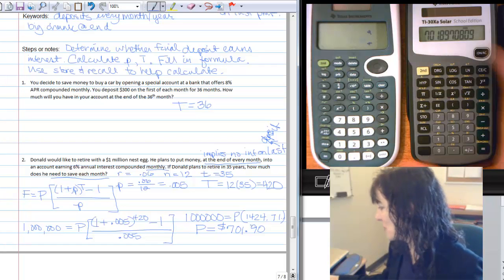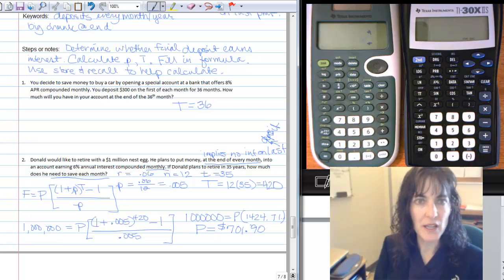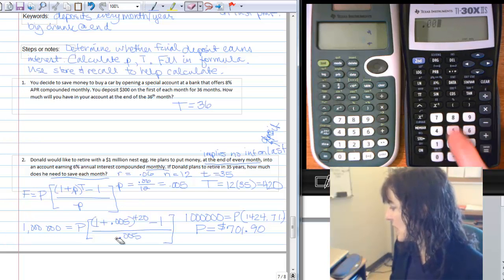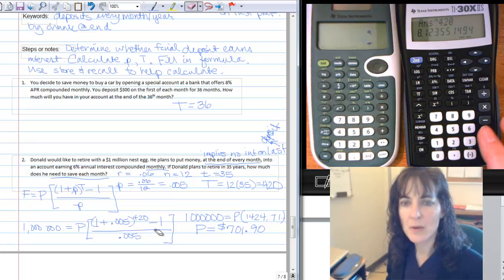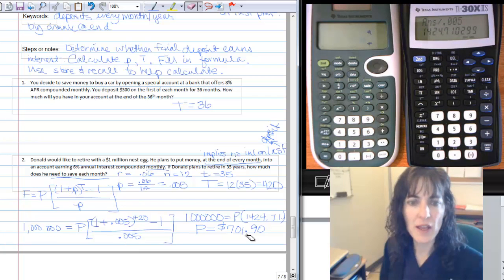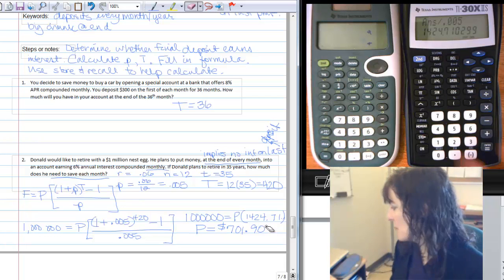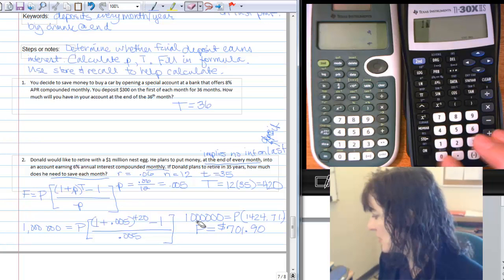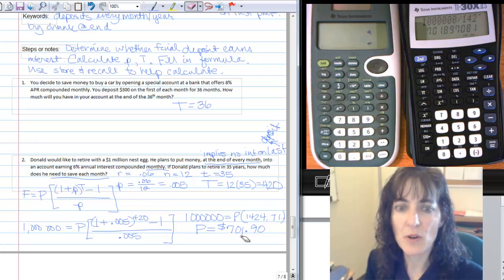Annuities Example with TI-30X IIS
show annuities using TI-30X II S calculator